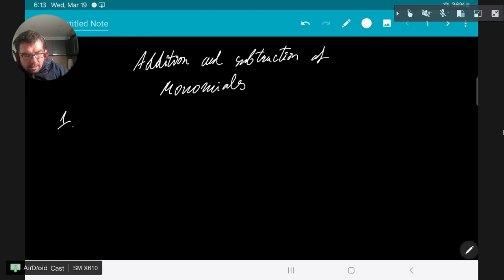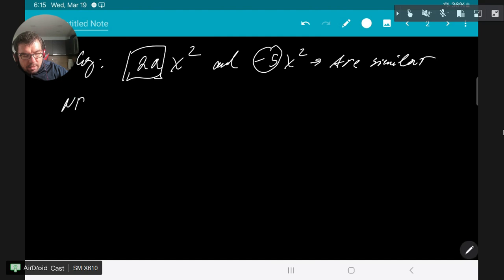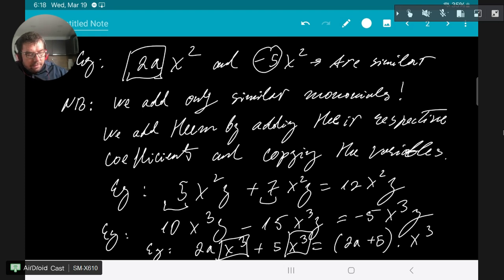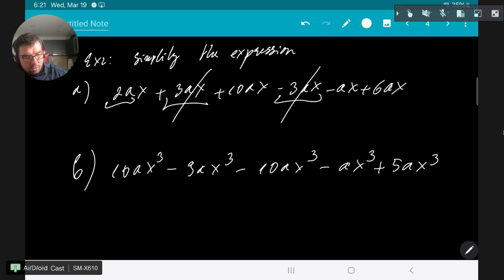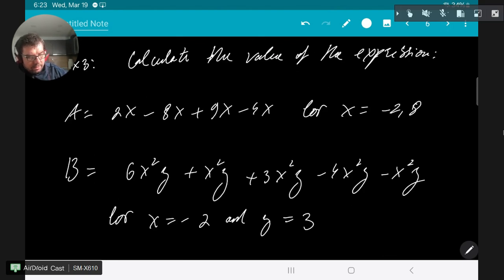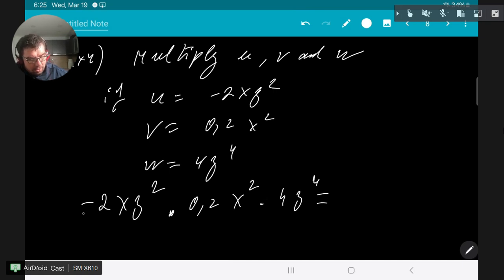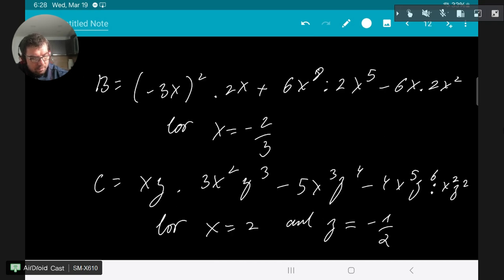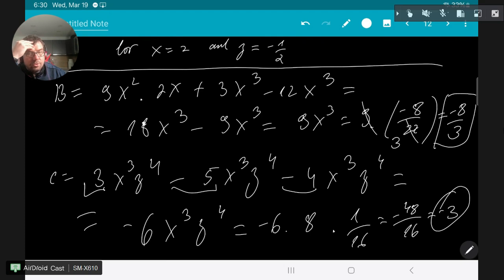Lesson 16: Operations with monomials - exercises (full lesson).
In this video we continue the discussion of monomials. We consider what similar monomials are and how to add, subtract, multiply, divide and raise them to some power. This lesson is a precursor to the discussion of polynomials.